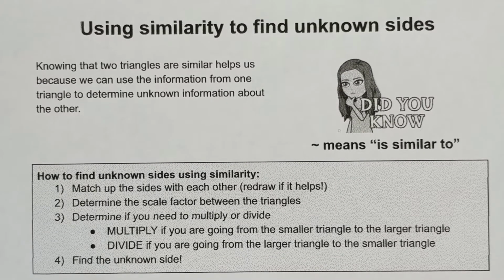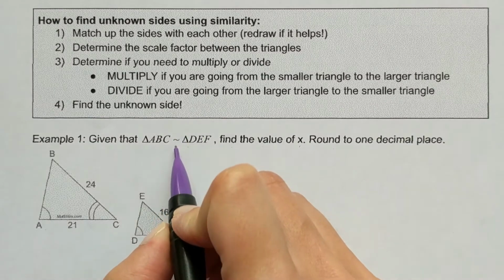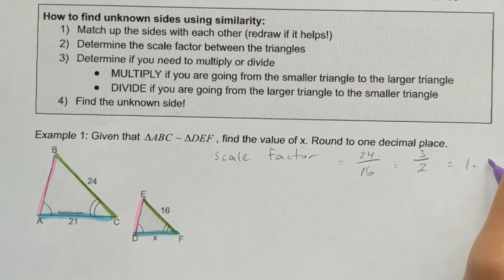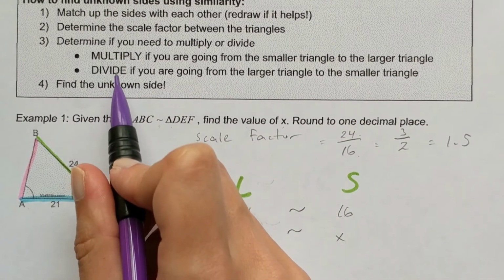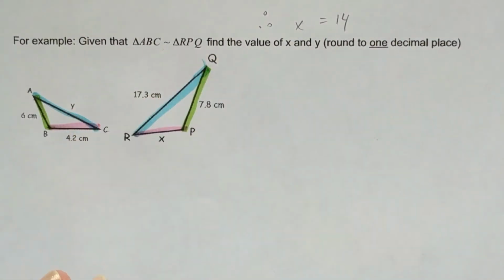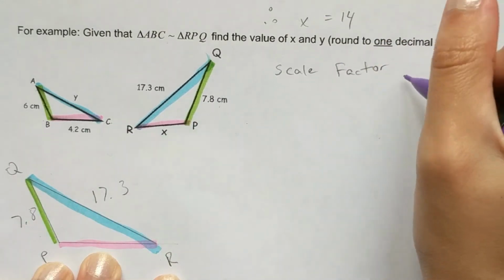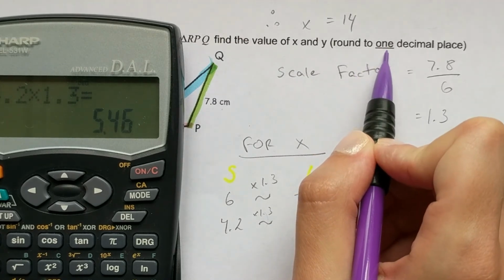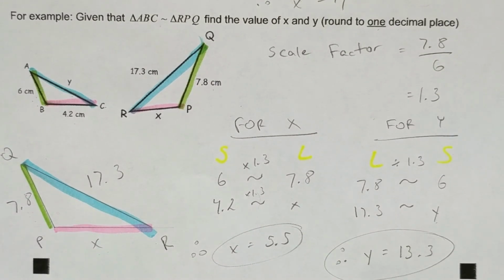Using similarity to find unknown sides